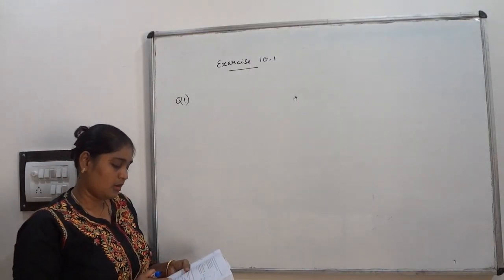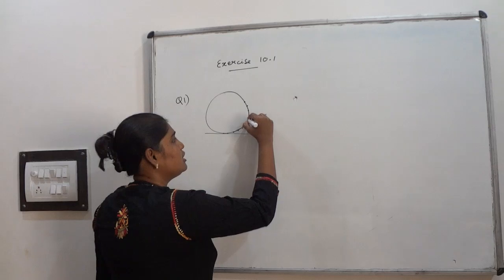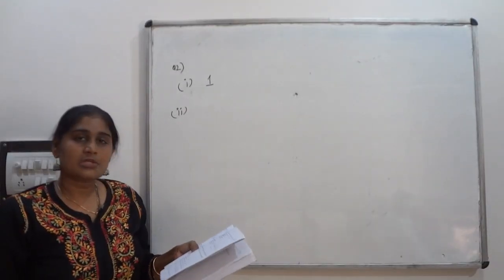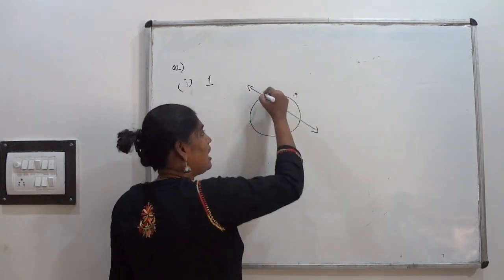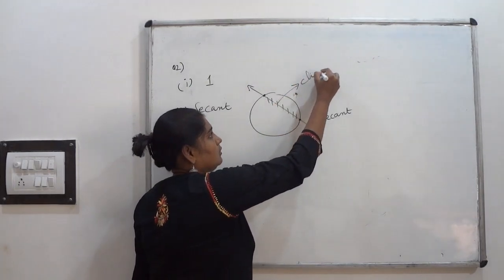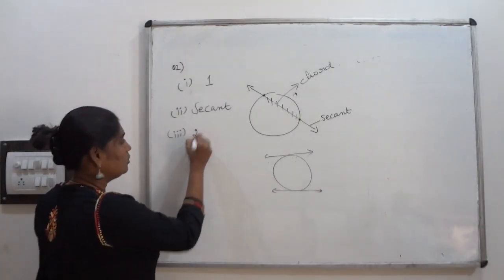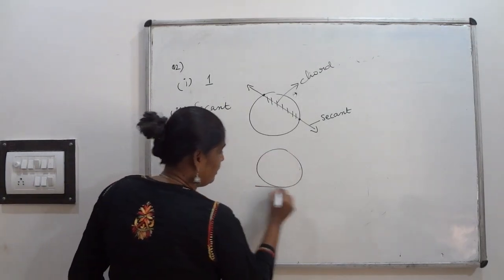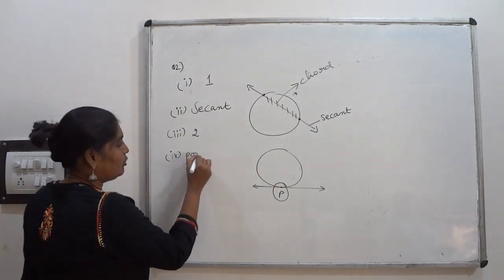Ex. 10.1 Circle : CBSE Class 10th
CBSE Class 10th  : Circles

EXERCISE 10.1
1. How many tangents can a circle have?
2. Fill in the blanks :
(i) A tangent to a circle intersects it in point (s).
(ii) A line intersecting a circle in two points is called a .
(iii) A circle can have parallel tangents at the most.
(iv) The common point of a tangent to a circle and the circle is called .
3. A tangent PQ at a point P of a circle of radius 5 cm meets a line through the centre O at a point Q so that OQ = 12 cm. Length PQ is : (A) 12 cm (B) 13 cm (C) 8.5 cm (D) √ 119 cm.
4. Draw a circle and two lines parallel to a given line such that one is a tangent and the other, a secant to the circle.